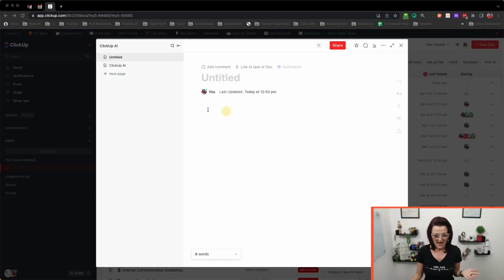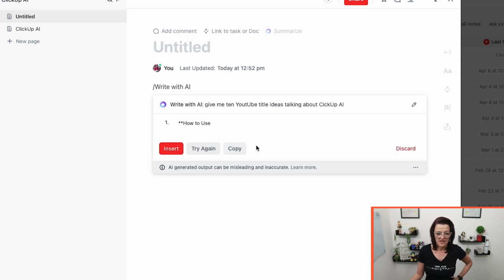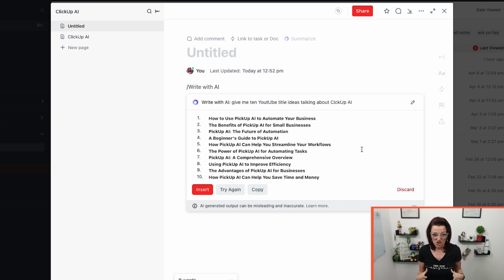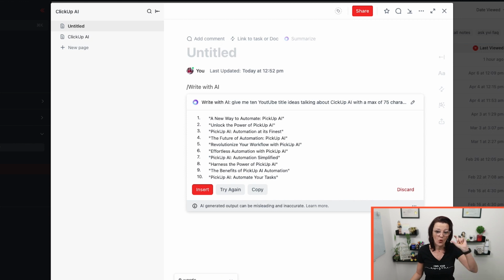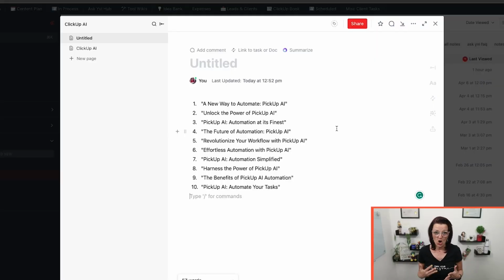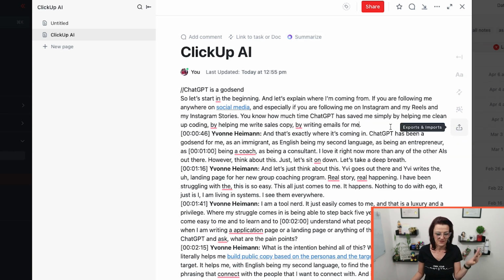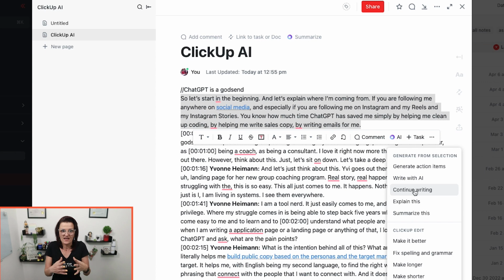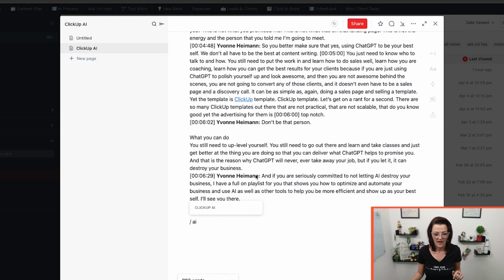Game-Changing AI Features Coming to ClickUp Docs & Tasks (ClickUp 3.0 Beta)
Unlock the limitless potential of ClickUp AI

⏱  Timestamps:
00:00 | ClickUp AI
00:38 | ClickUp AI Availability
01:04 | Two Ways to Use ClickUp AI
01:35 | ClickUp AI Free Form
02:39 | ClickUp AI Field Explained
04:07 | ClickUp AI Predefined Actions
05:07 | Predefined AI Actions in Text Areas
06:03 | and the whole document
06:43 | Pro Tip

ABOUT:
Ready to take your productivity to the next level? Look no further than the new ClickUp AI feature! In this video, you'll join Yvonne Heimann of AskYvi.com on a journey through the exciting world of ClickUp AI, as she demonstrates how this cutting-edge technology can revolutionize the way you manage projects, create content, and streamline your business operations. With a mix of freeform and predefined actions, ClickUp AI is your personal productivity wizard, ready to generate ideas, summarize content, and expand blog posts at the touch of a button. With Yvi's pro tips on how to get the most out of this powerful tool, you'll be well on your way to becoming a ClickUp AI master in no time! So, what are you waiting for? Dive into the video and discover the limitless possibilities of ClickUp AI today!